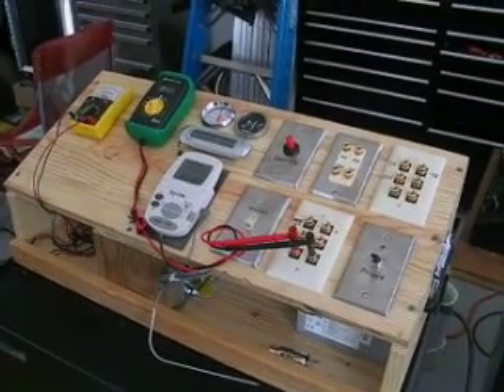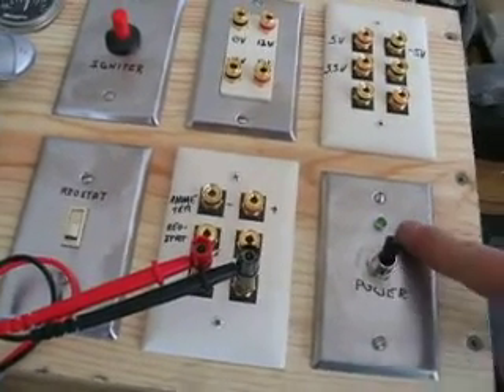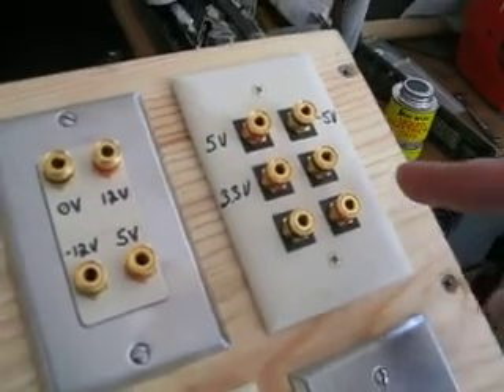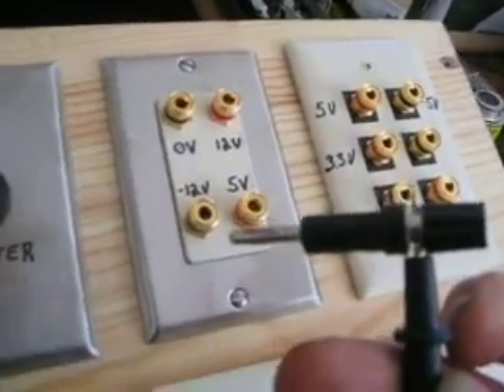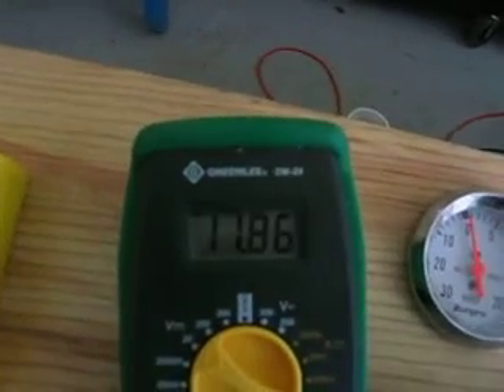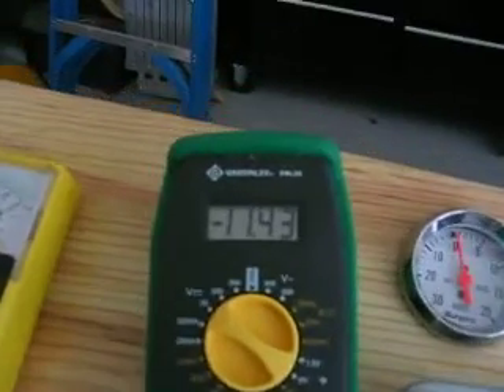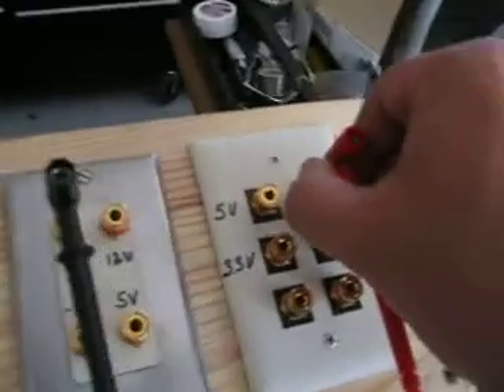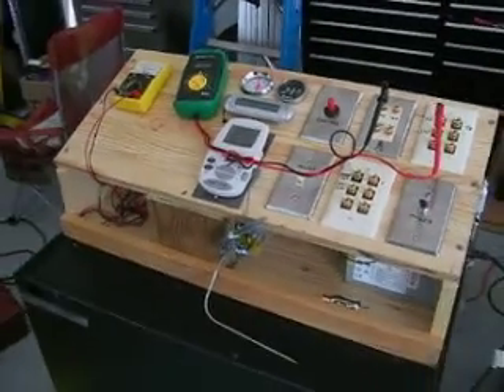Computer Power Supply to Lab Power Supply - Part 3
I run through the final tests of the computer ATX power supply to lab power supply conversion.